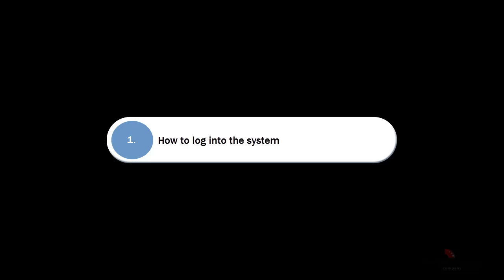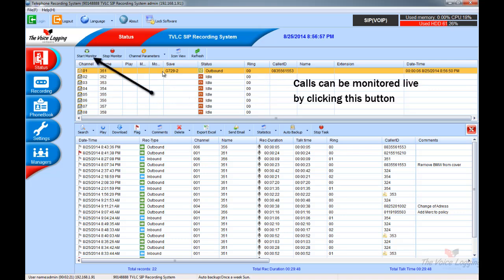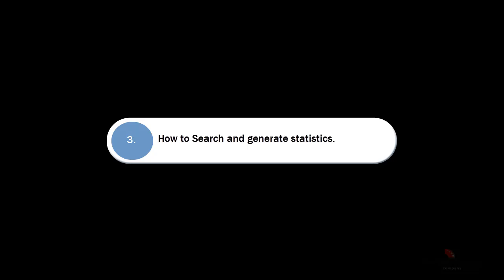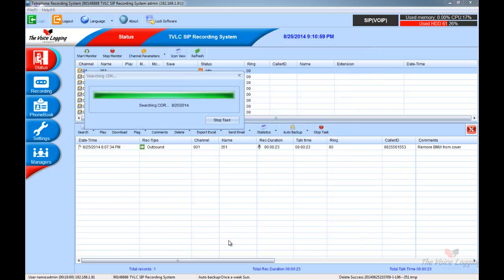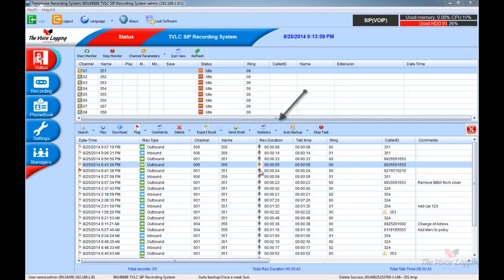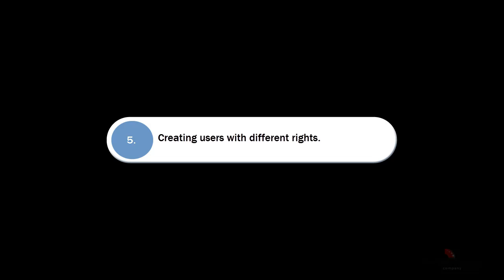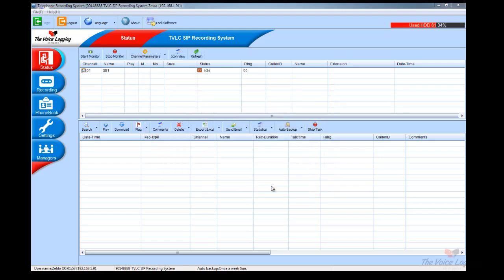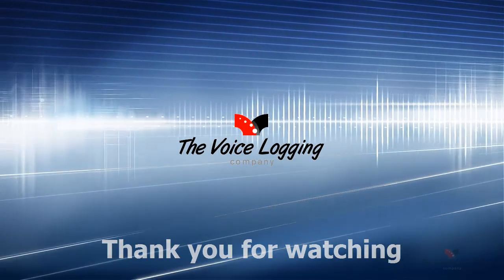SIP Recorder & Call Tracer (with Audio)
SIP and Analogue Recorder